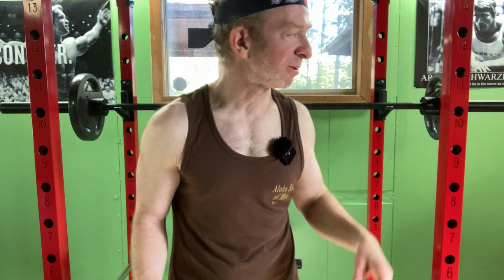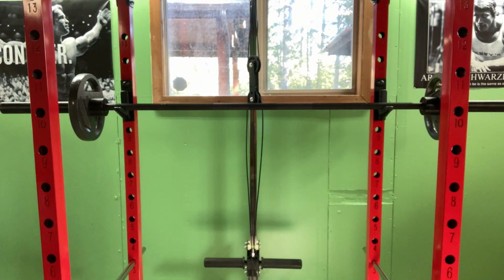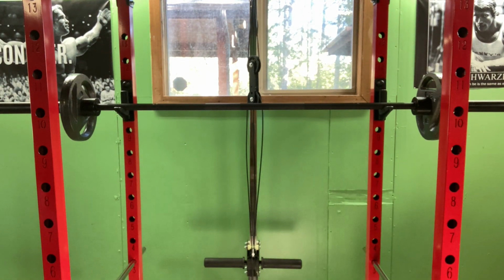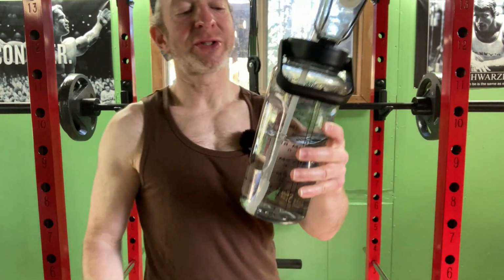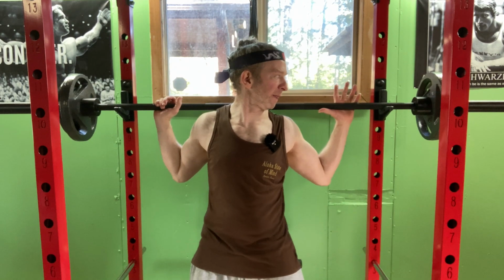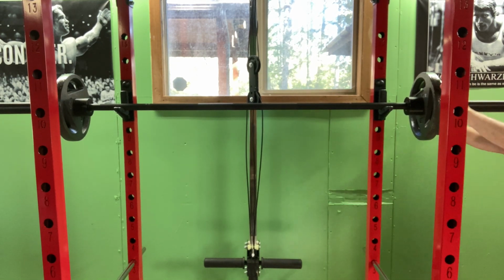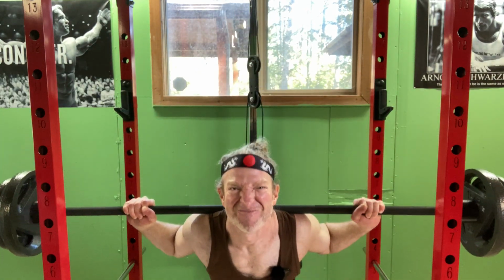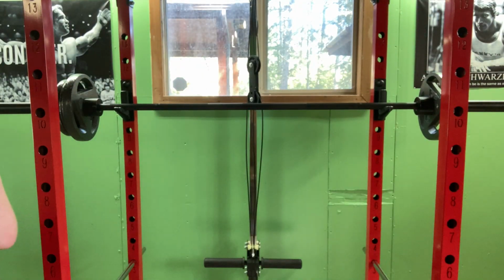Squatting Deeper Than Usual - Bodybuilding Workout at my Home Gym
Trying to squat deeper than usual here. This is hard.

Always do your own research, make your own buying decisions, and read the directions/warnings on the products you purchase:) I am not a doctor, and it is recommended that you always consult one before beginning an exercise program!